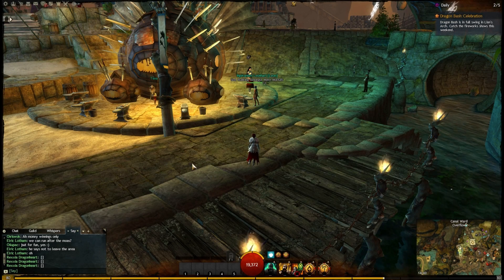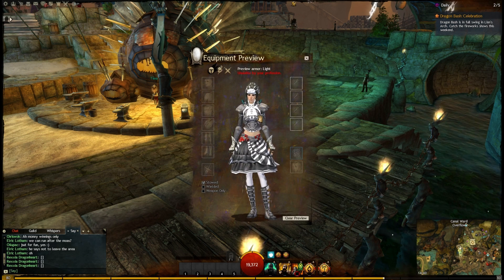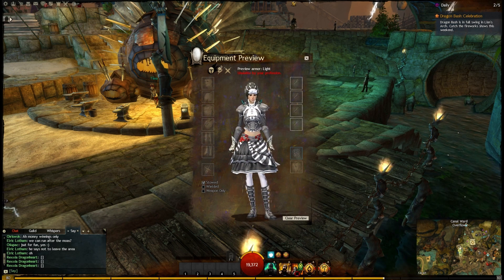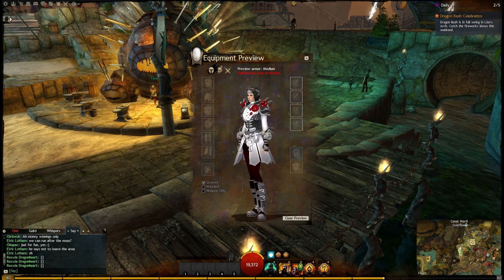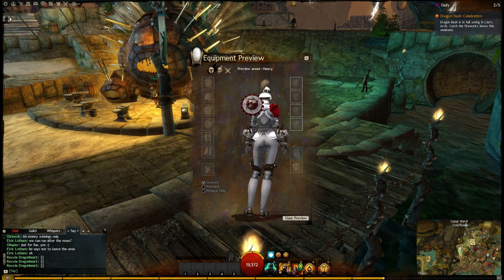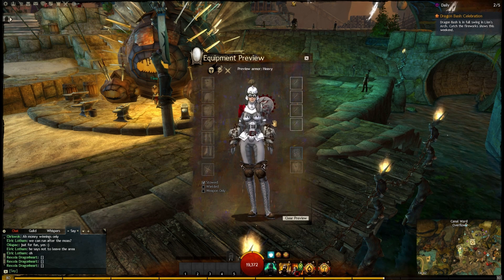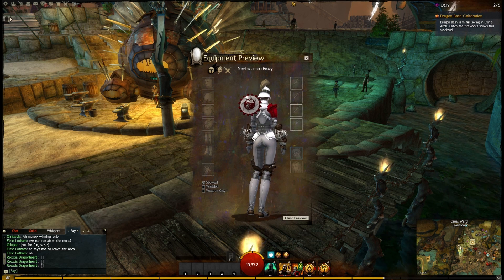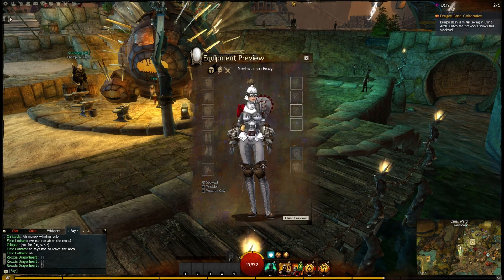Guild Wars 2 - Steampunk Armour Sets! (New Armour Skins!)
Steampuuuunk. And new armour sets, what craziness is happening right now? Maybe we'll get another before too long!..., or is that asking for too much? :3

Light Armor Full Kit: [&AgF2pwAA]
Medium Armor Full Kit: [&AgF1pwAA]
Heavy Armor Full Kit: [&AgF0pwAA]